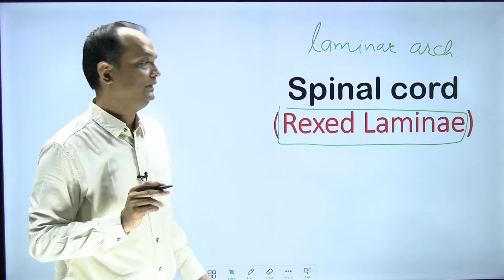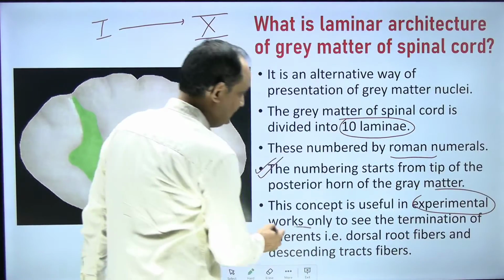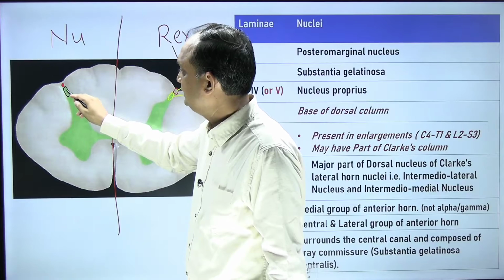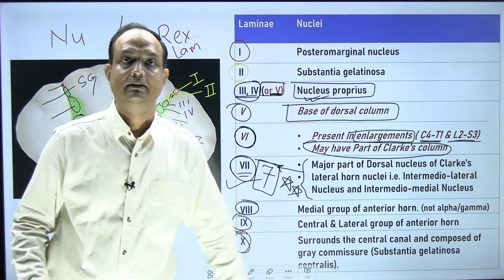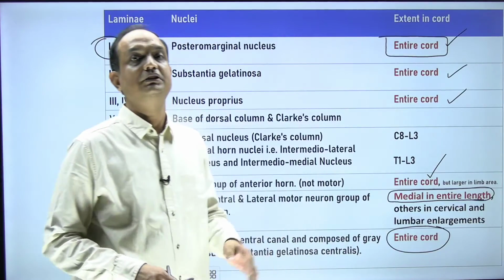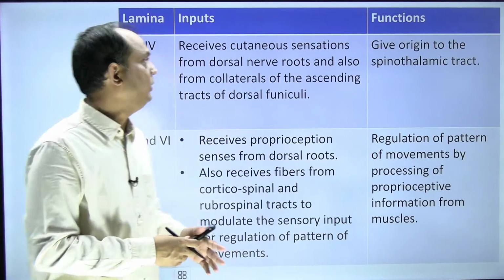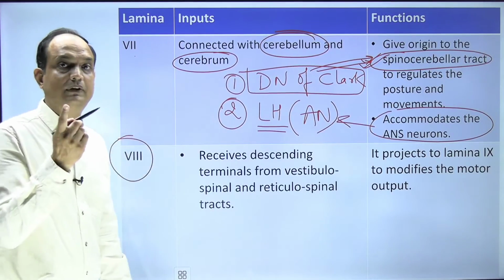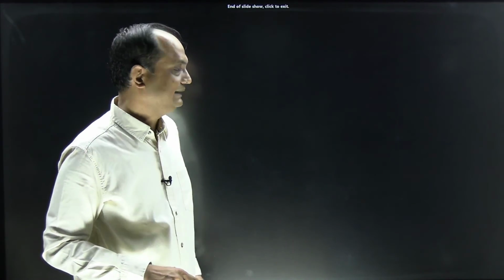SPINAL CORD : REXED LAMINAR ARCHITECTURE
Simplest way to understand the Rexed's laminar architecture of grey matter of spinal cord.
Organization of laminae in gray matter of spinal cord.
What is the co-relation between nuclei and laminae of spinal cord ?